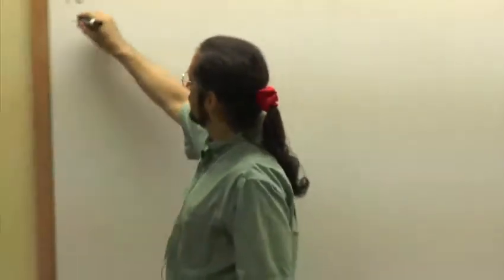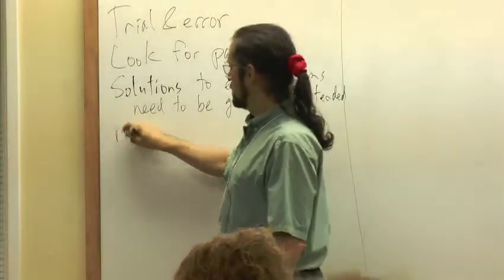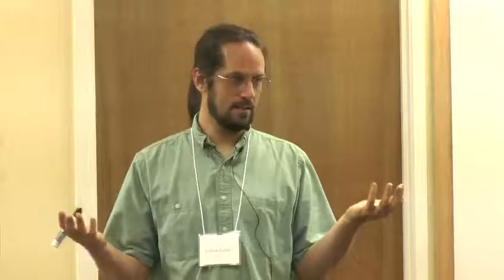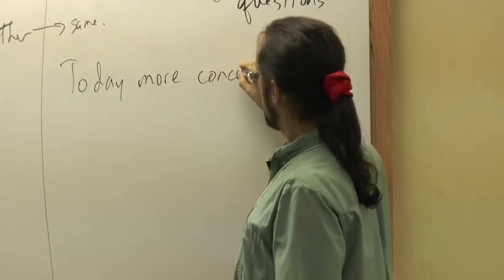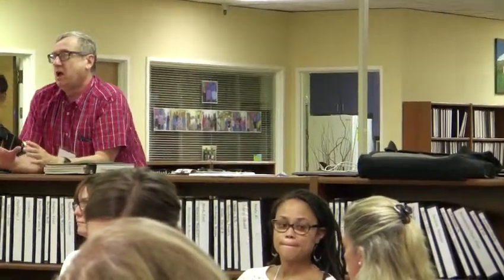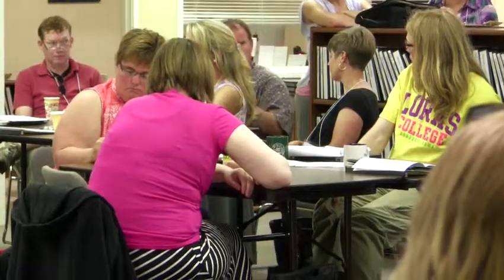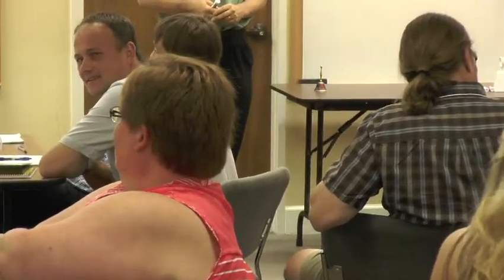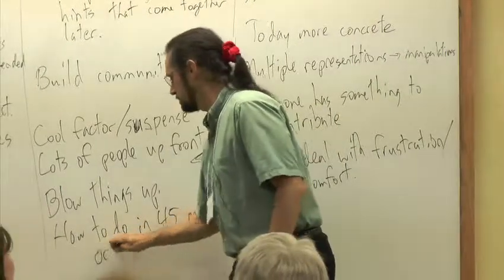Tom Davis, "Conway's Rational Tangles," part 20 of 21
Josh leads a 15-minute group debrief. Teachers answer the questions, "What did you learn about problem solving? What did you learn about teaching problem solving? What was different about this session?" [Note: this clip was edited to remove some discussion time.]

In this series of videos, Tom Davis (AIM Math Teachers' Circle) leads a Math Teachers' Circle session titled "Conway's Rational Tangles." Tom presents a mathematical rope dance with two moves: twist and rotate. Given that "untwist" and "unrotate" aren't legal moves, is it always possible to return to an untangled state?

-- Slides from a presentation by Altha Rodin (Math Teachers' Circle of Austin) on Rational Tangles using individual tabletop tangle cards
-- Middle school mathematics teacher Fawn Nguyen (Thousand Oaks Math Teachers' Circle) wrote about using this with middle grades students